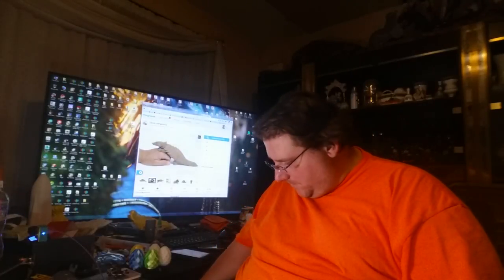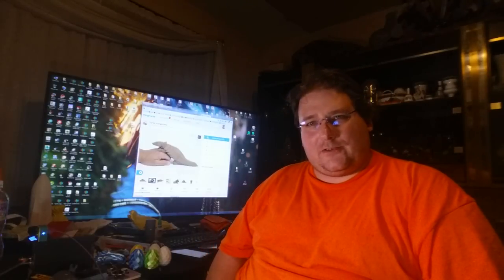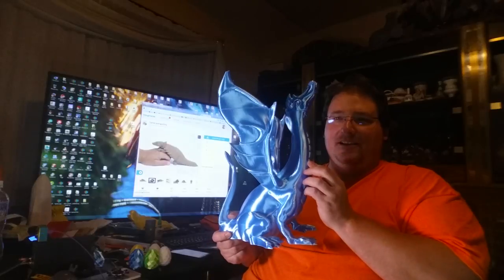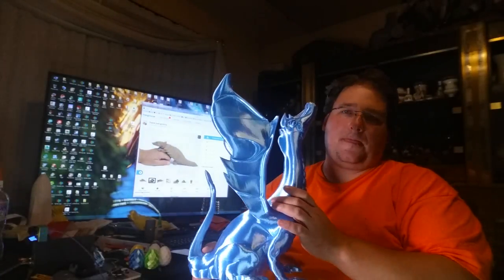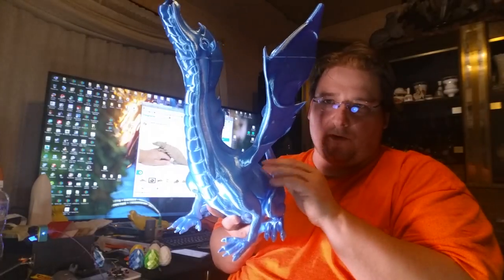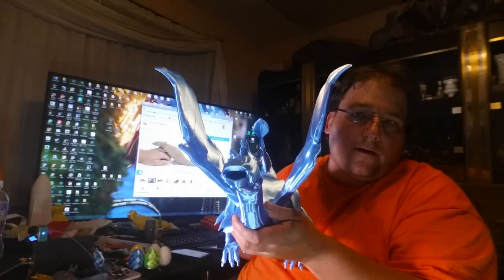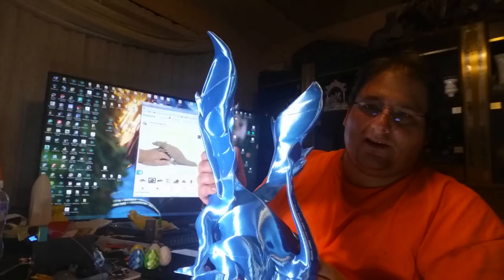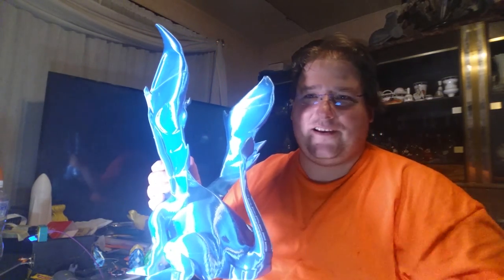Today's 3D Print - Adalinda Dragon 75 Hour Print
They also have Green - Hot Pink - Yellow & White in this PLA

Anet E10?

Ziro Aubergine
Ziro Flourescent Orange